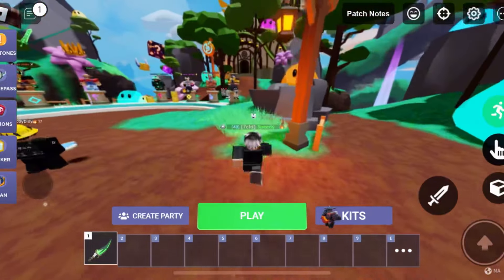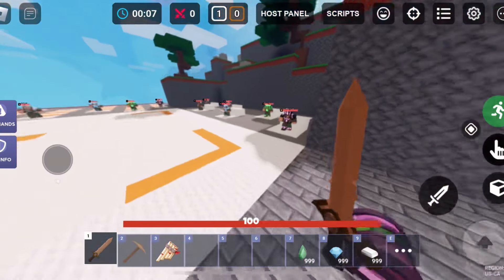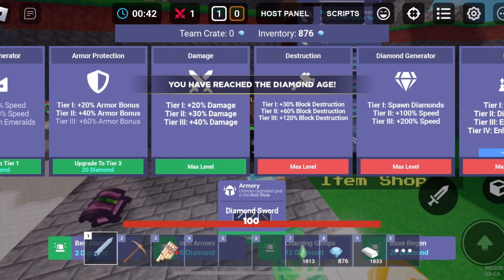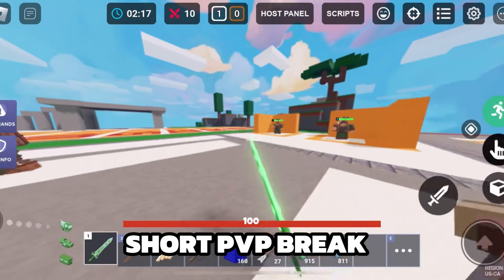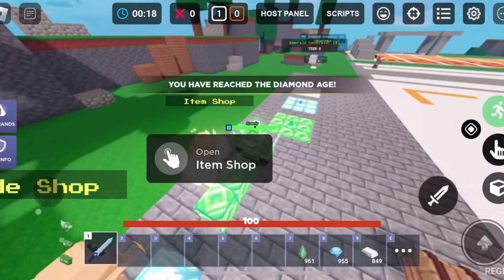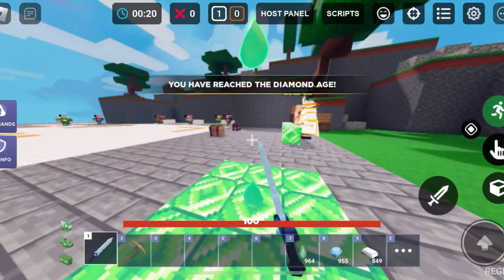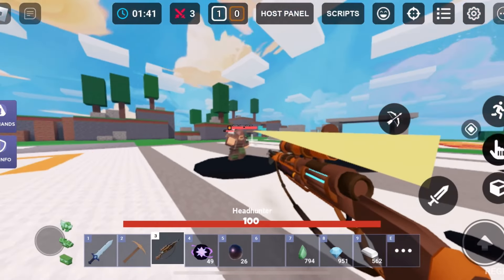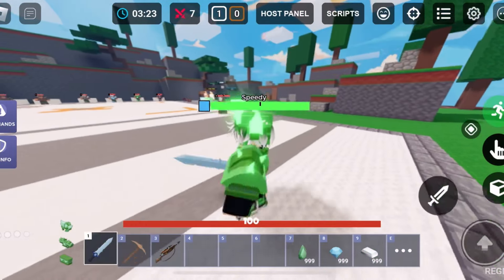This update lets you use any kit FOR FREE! (Roblox BedWars)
In this video, I test out the new game mode and test out kits I don’t own! (It’s cool!)

Roblox username: SubToRobloxPlayer069

Roblox Group name: 'Speedy’s Hangout Group'

(Weekly updates every Thursday at 6 PM EST!)

Monthly sub goal: 1,250 by April

Yearly sub goal: 3,500 by 2025

Have a great day/night, peace!